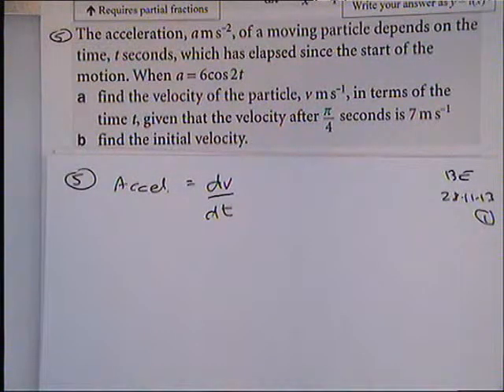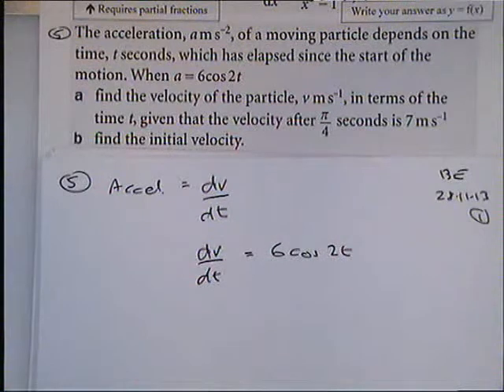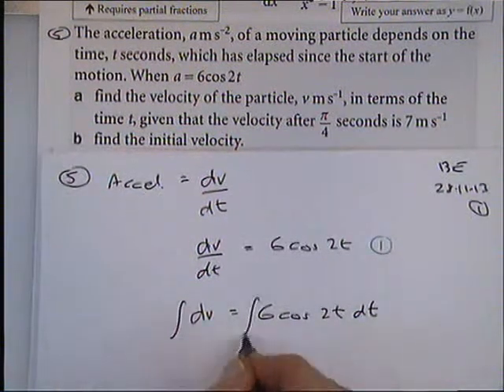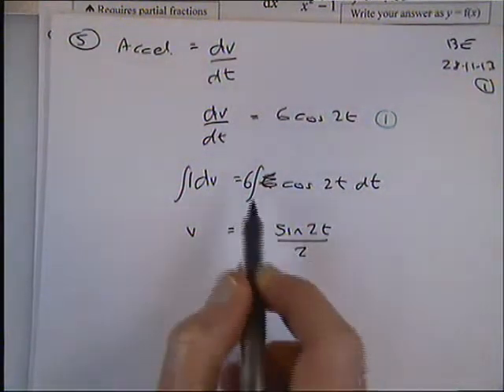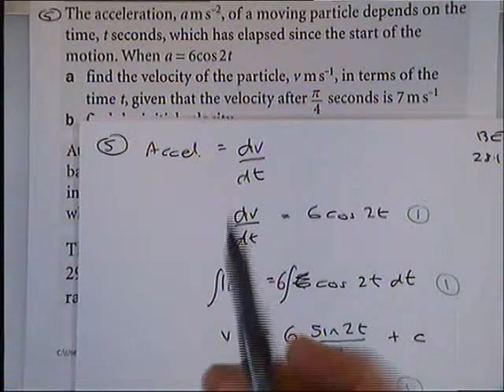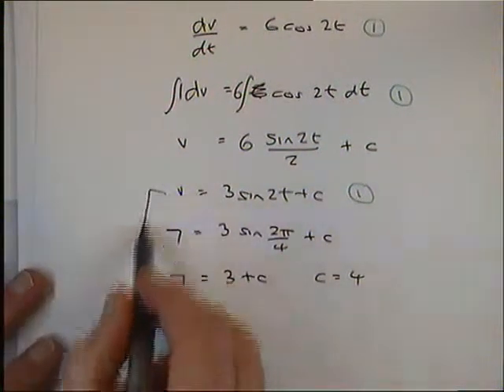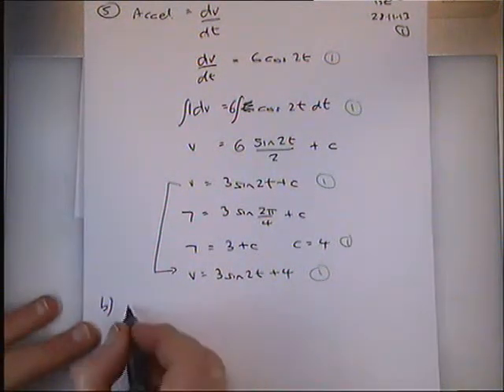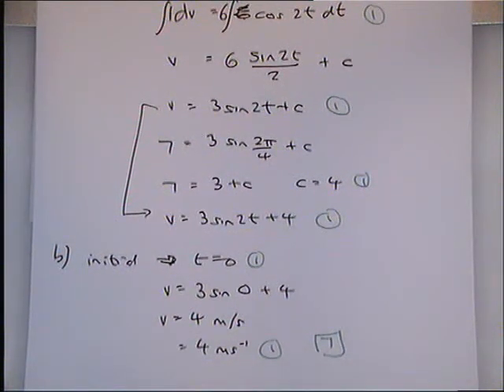13D 20131128 Differential Equations Test Solution 4